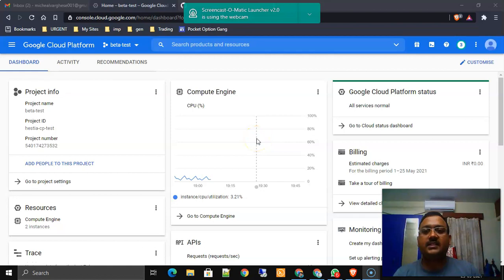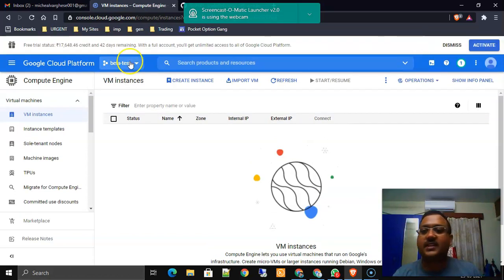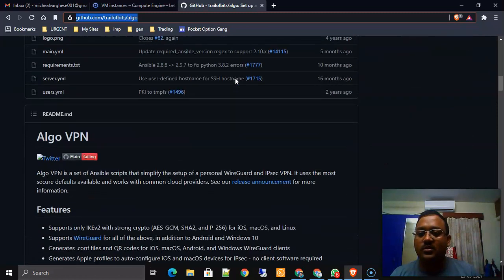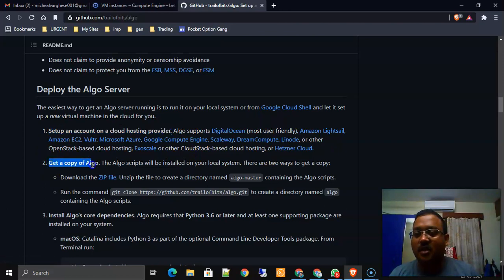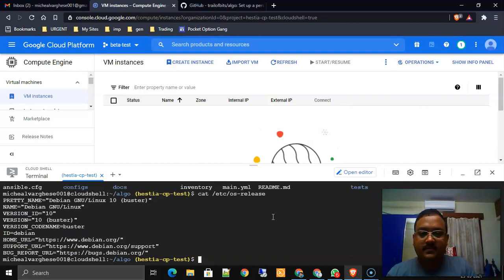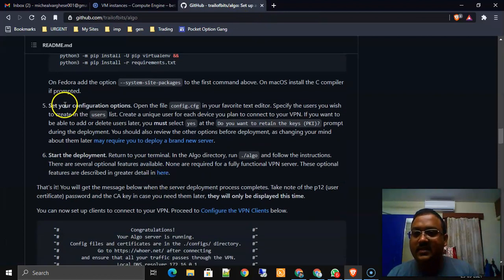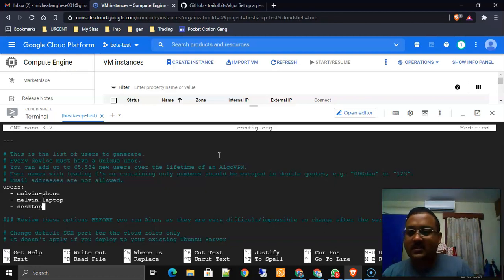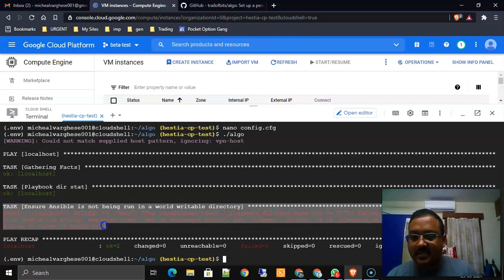Algo VPN Demo 01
The first part of the Algo VPN Setup on Google Cloud Platform.
In this demo, I hit an error which I will fix in the next one...